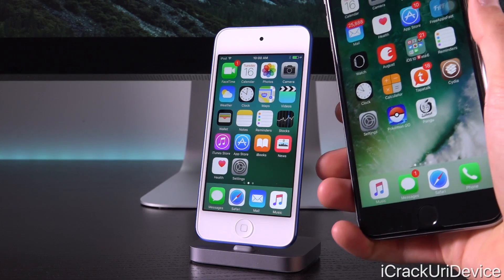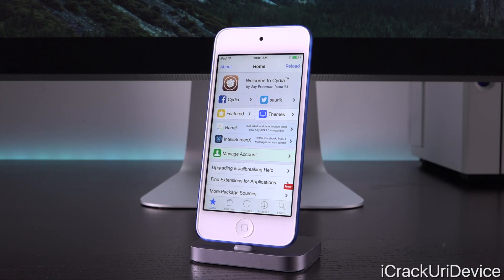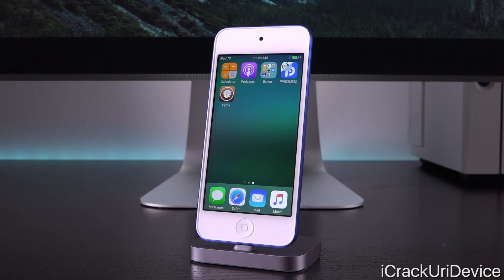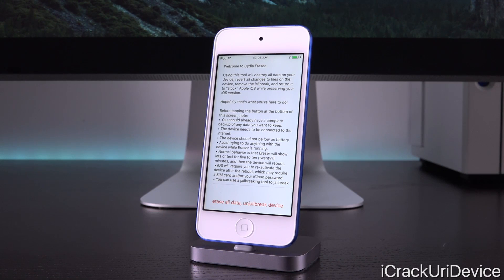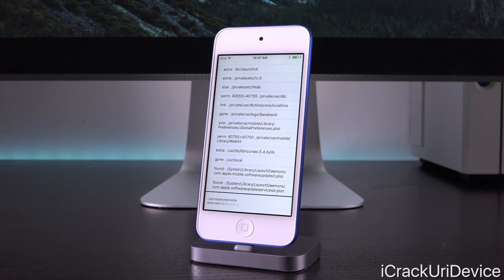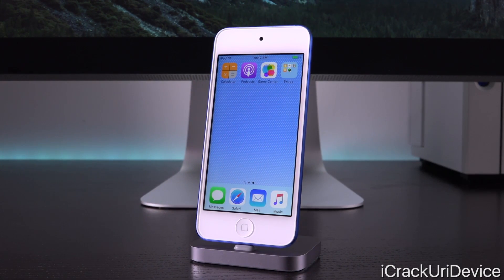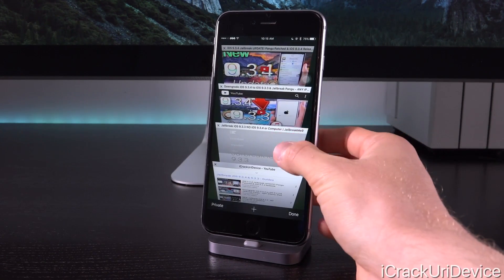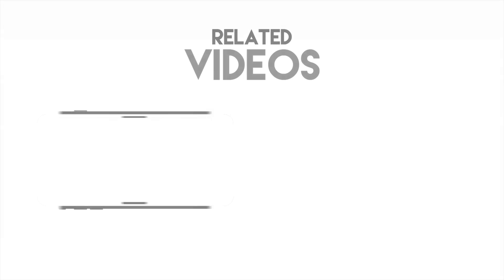UnJailbreak iOS 9.3.3 - NO iOS 9.3.4 Update & Remove Cydia! (NO COMPUTER)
iOS 9.3.3 Remove Jailbreak WITHOUT Updating iOS 9.3.4! How to UnJailbreak 9.3.3 & Remove Cydia NO Computer.